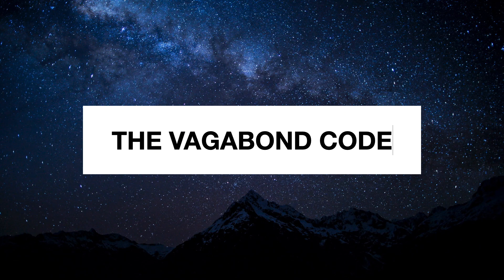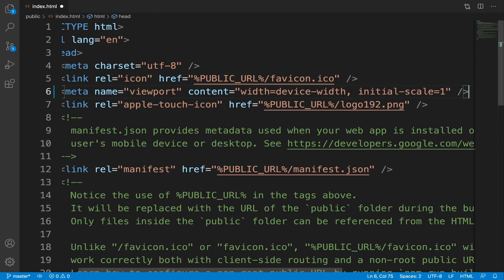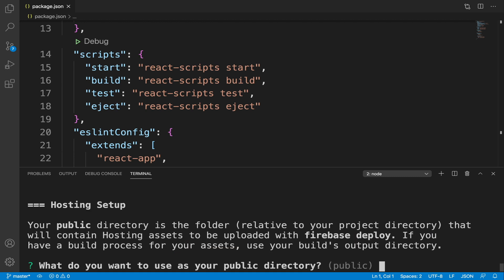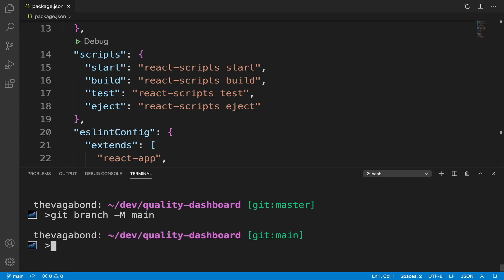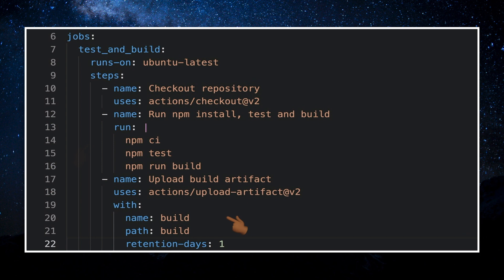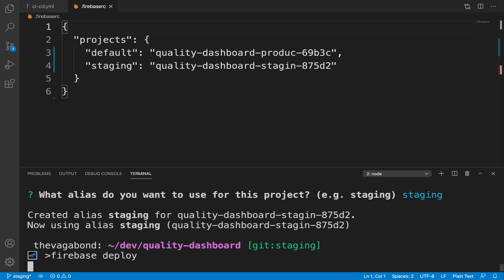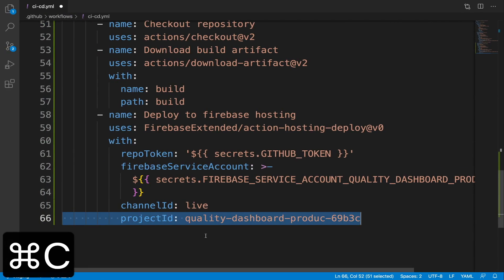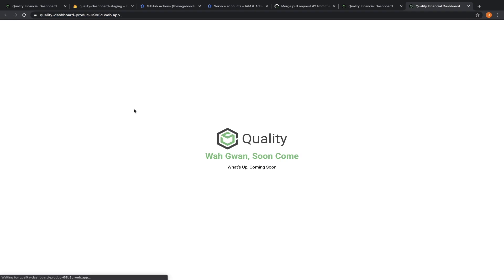React JS, Material UI & Firebase Dashboard Tutorial #1 - CI CD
Learn how to build a Financial Dashboard using React JS, Material UI, Firebase & Dialog Flow.

This video will demonstrate the process of creating a new React app, creating a Firebase project, deploying to Firebase Hosting and setting up a CI CD pipeline using Git, GitHub and GitHub Actions.